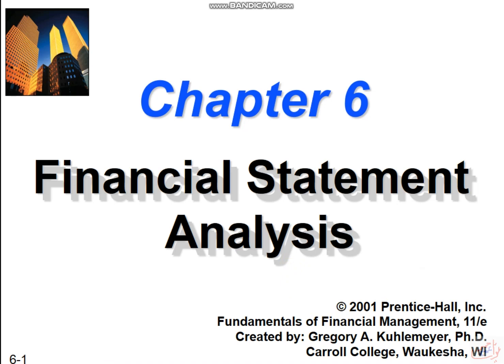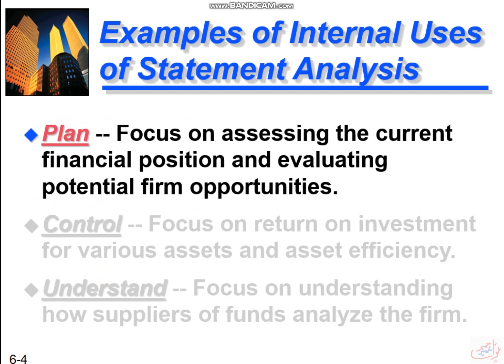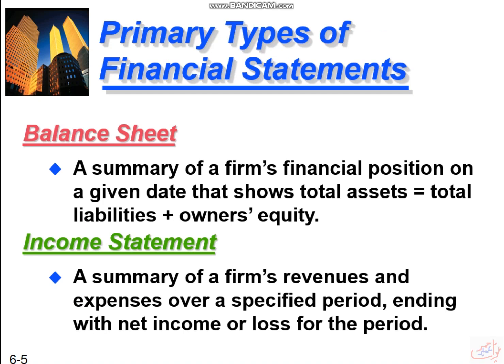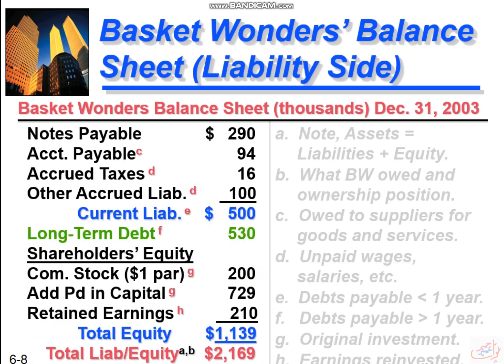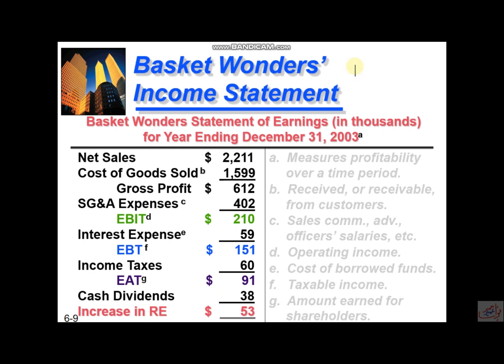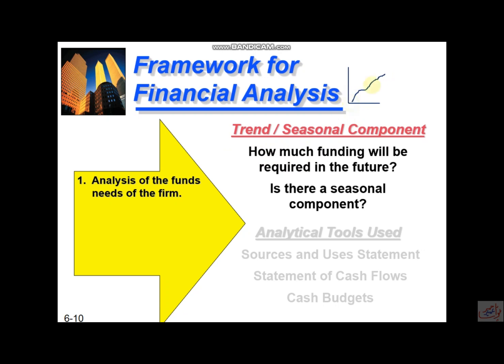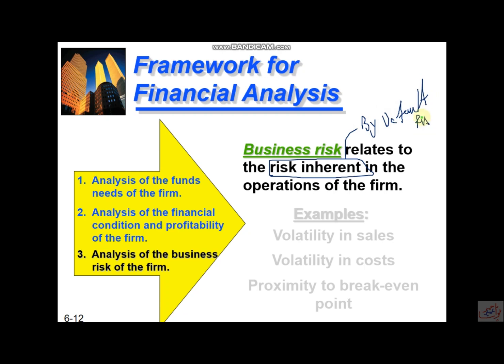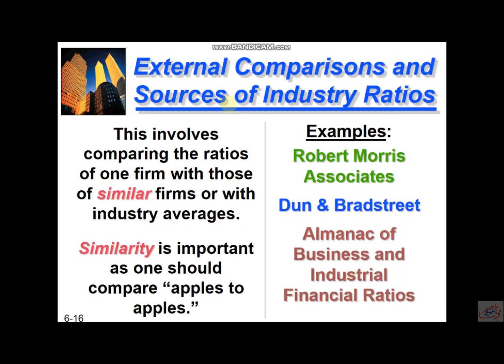Financial Statement Analysis Part 1/3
Financial statement analysis By Umair AHmed